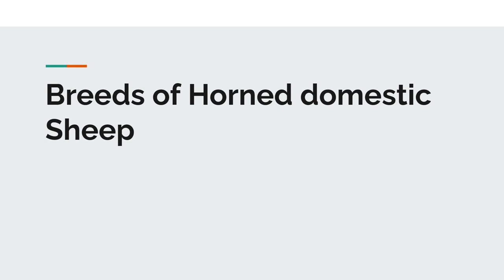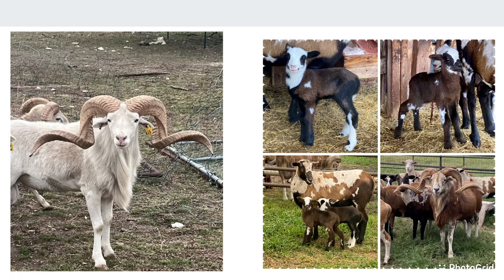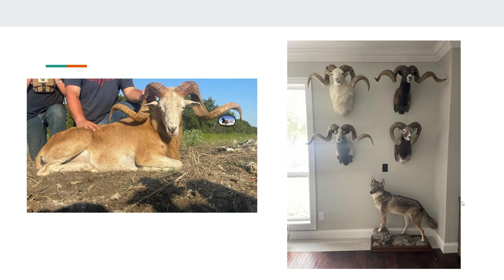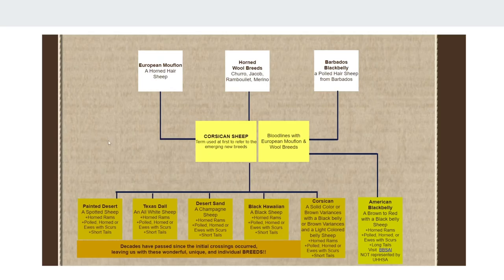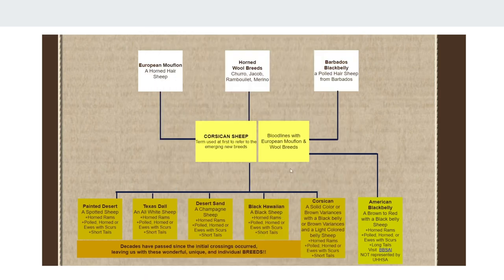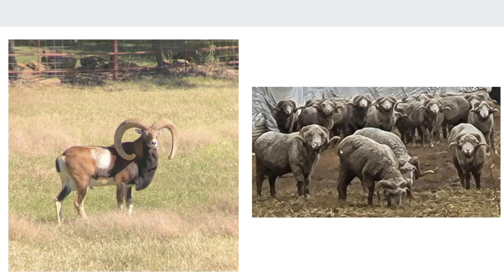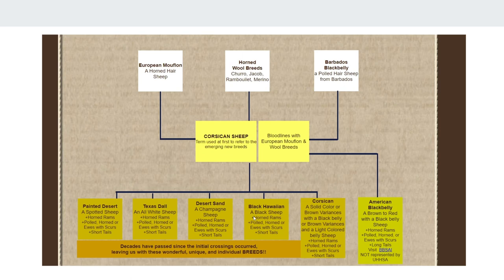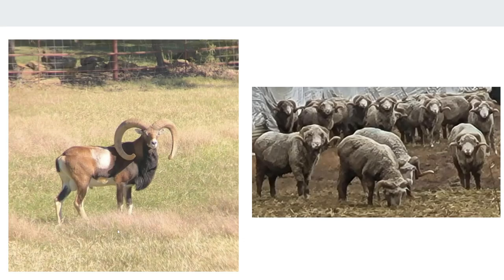Breeds of Horned Domestic Sheep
Hello guys; I figured I would give an overview of the domestic horned sheep breeds here in the United States. While this list is not a complete list it goes over the main breeds of concern in this industry. I also give a quick origin on where they came from and how i personnally think they developed.